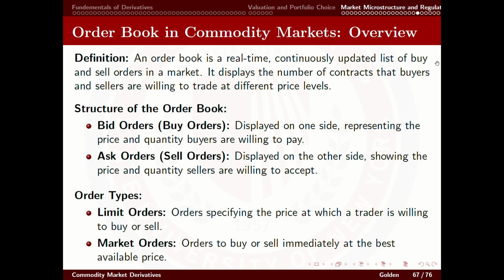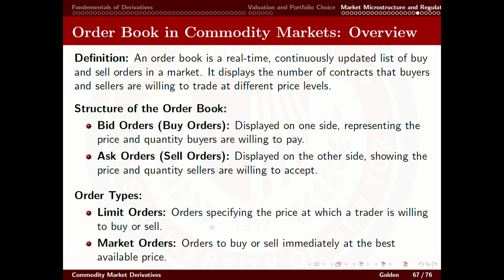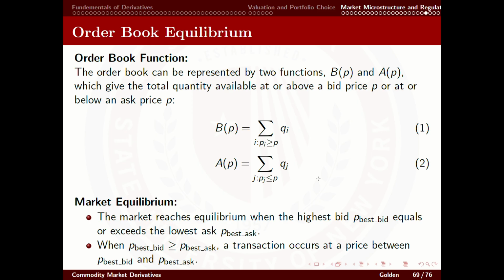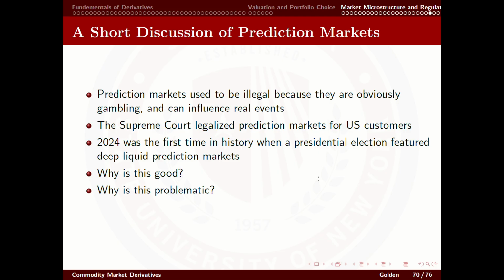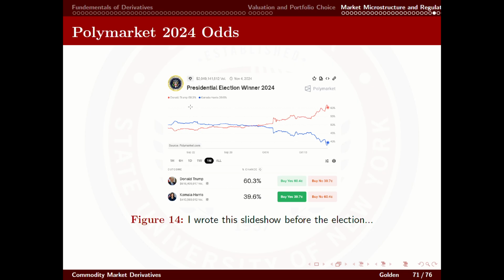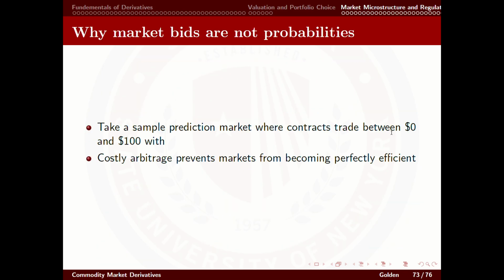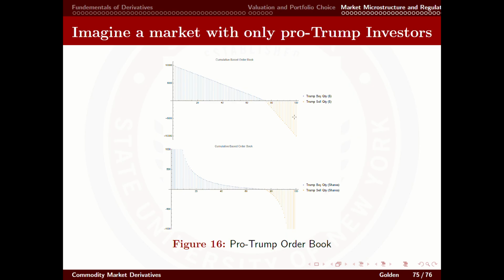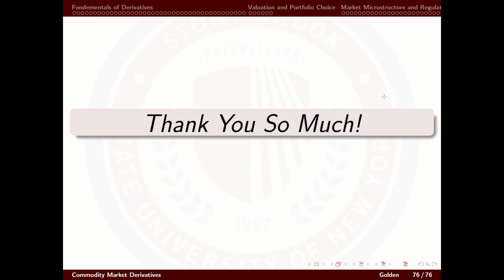Environmental and Natural Resource Economics: 9.8 The Order Book and Prediction Markets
This video finishes the lecture on commodity market derivatives with a look at the order book with the example of prediction markets.